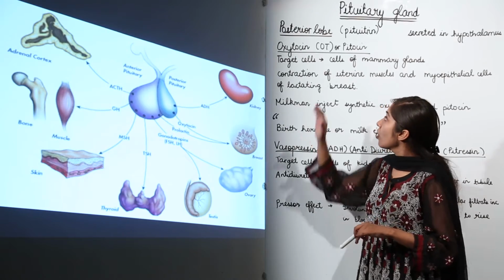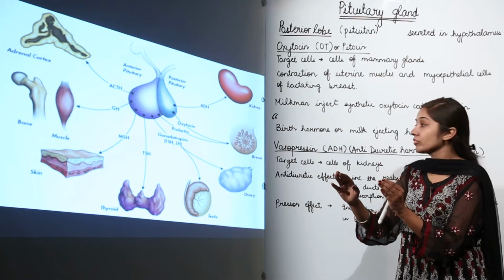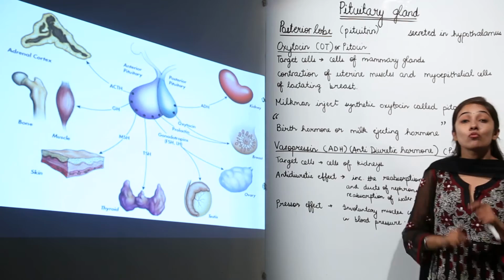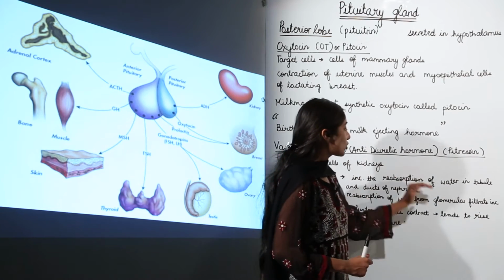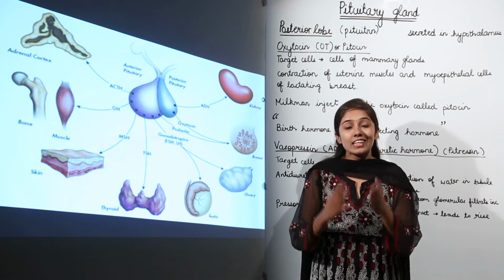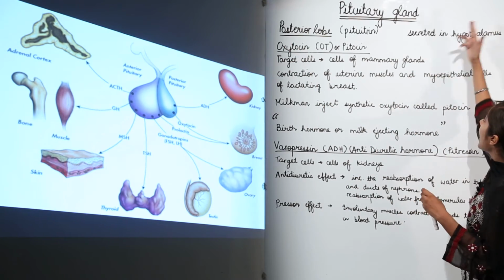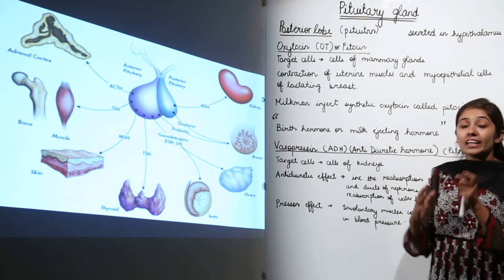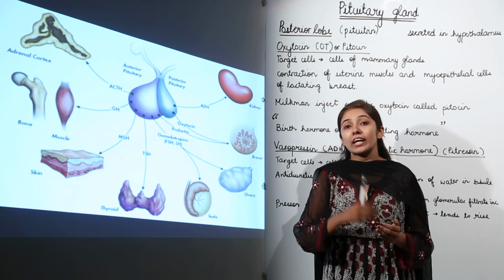MOST VIEWED l Endocrine System l Hormones secreted by posterior of pituitary gland l L99